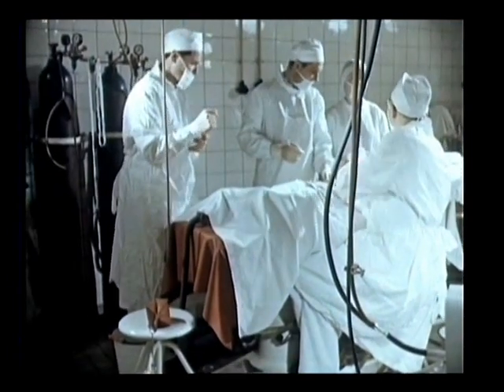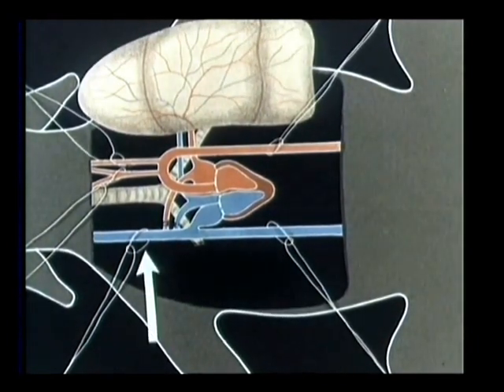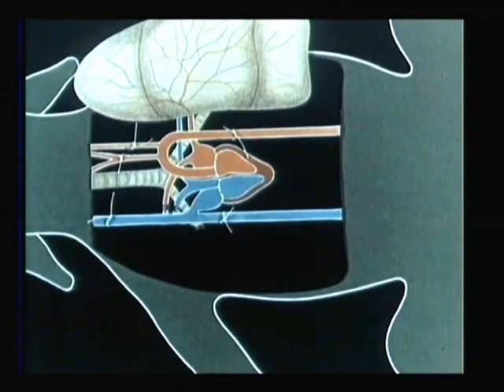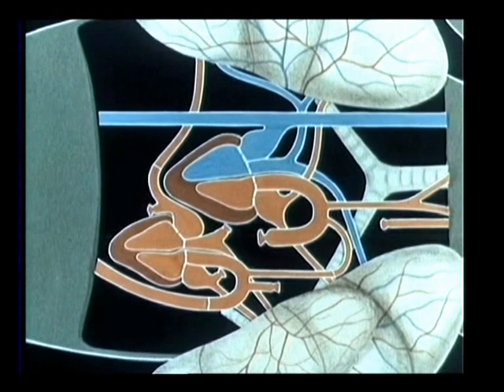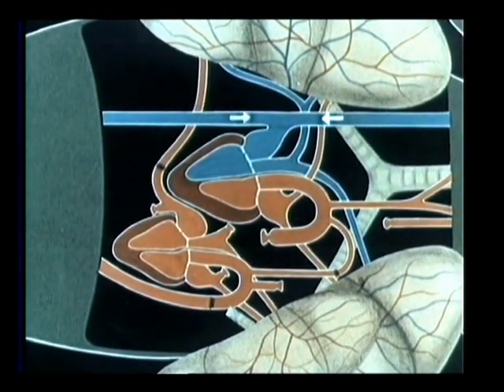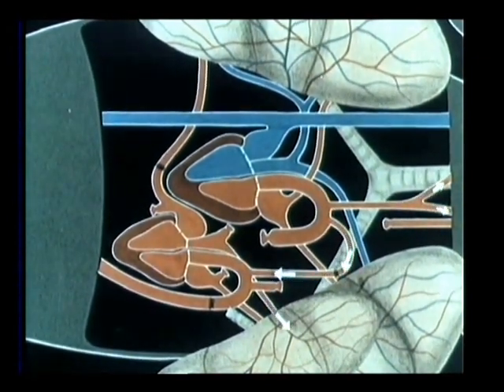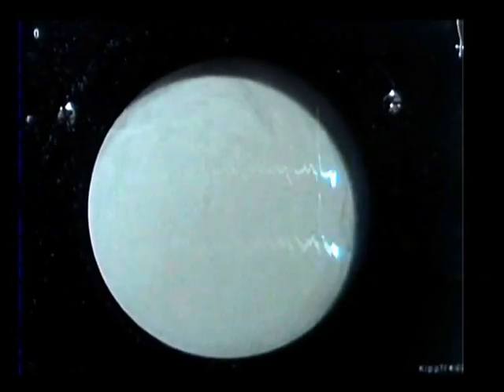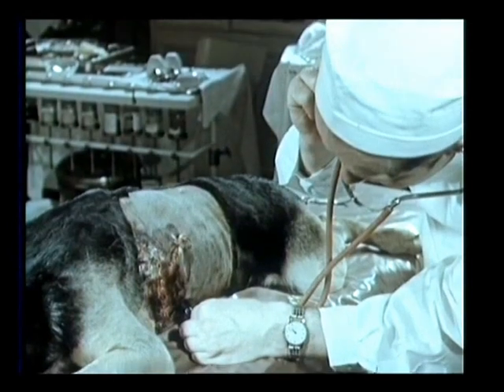Doctor P Kokkalis Heart Transplant in Dogs